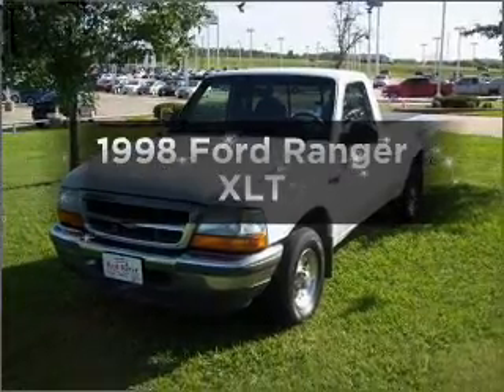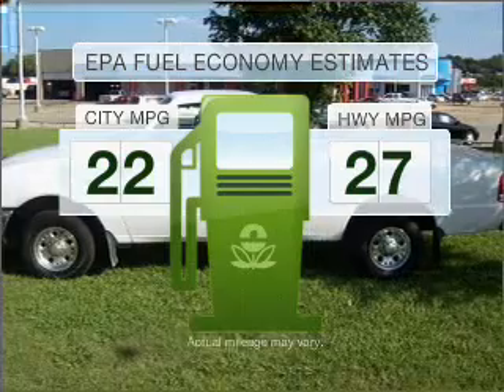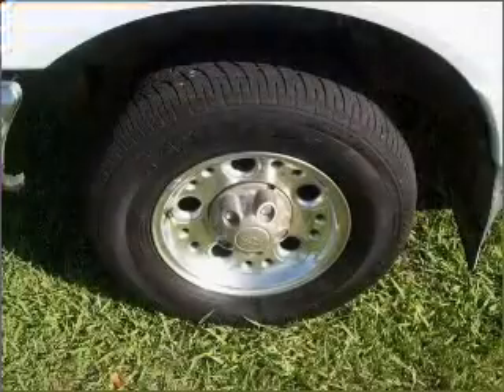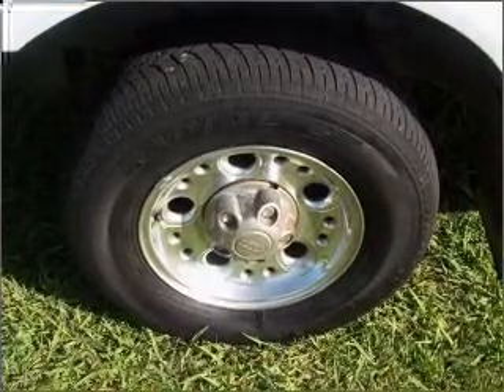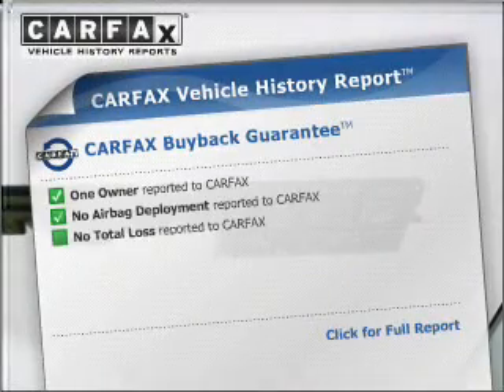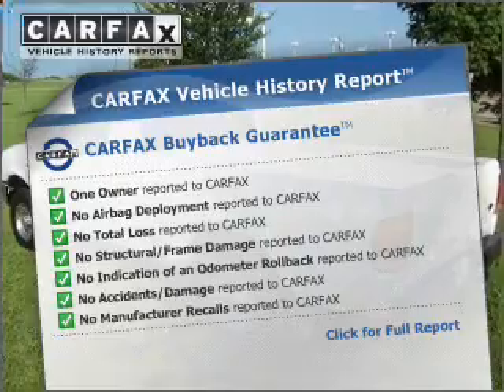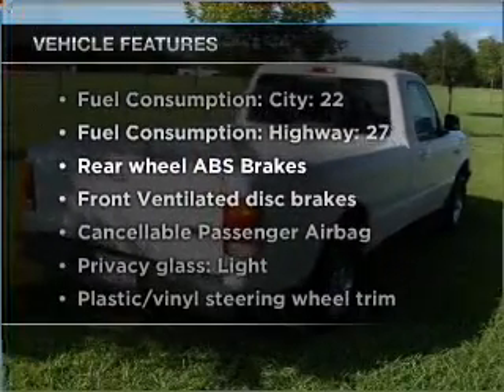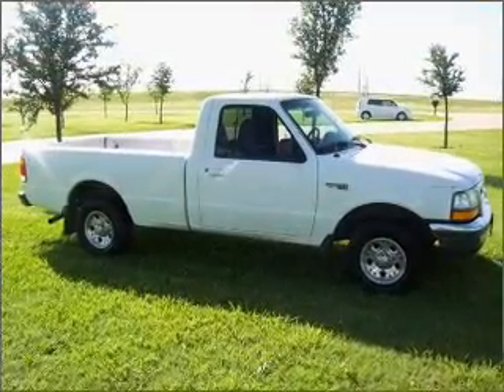1998 Ford Ranger - Denison TX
Year: 1998
Make: Ford
Model: Ranger
Trim: XLT
Engine: 2.5 liter inline 4 cylinder 8 valve
Transmission: NOT SPECIFIED
Color: White
Mileage: 84098
Address:
2020 U.S. Hwy 75 N.
Denison, T